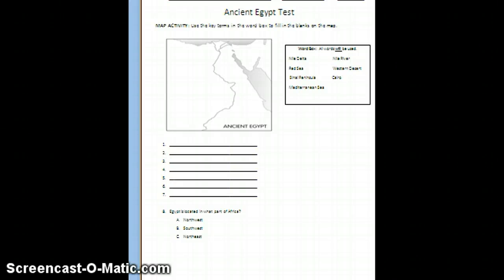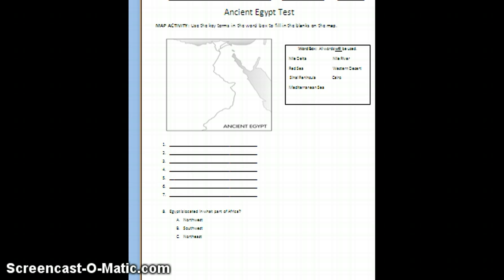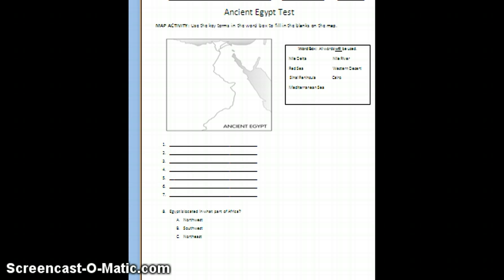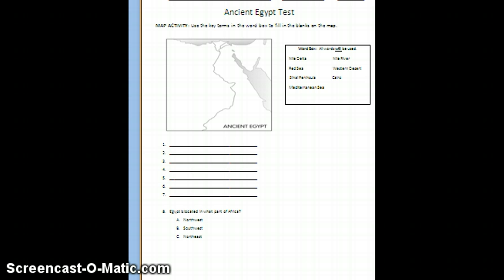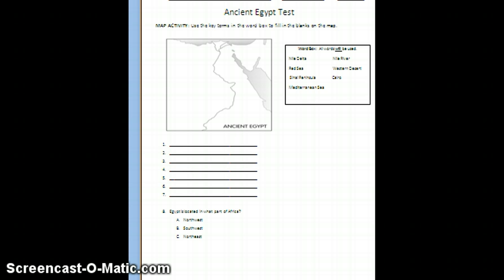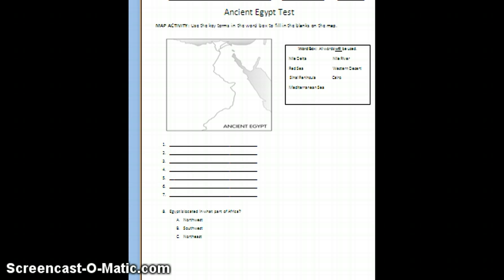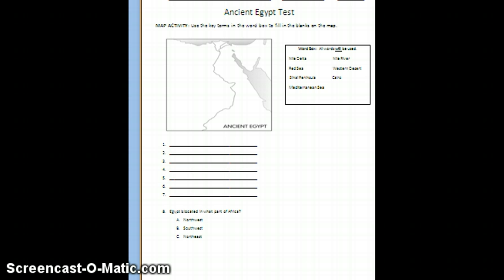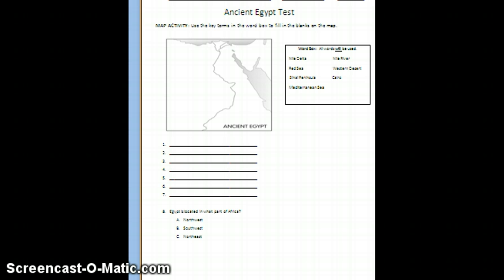SS 6 Ancient Egypt Test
Modified test read aloud for students needing that accomodation.